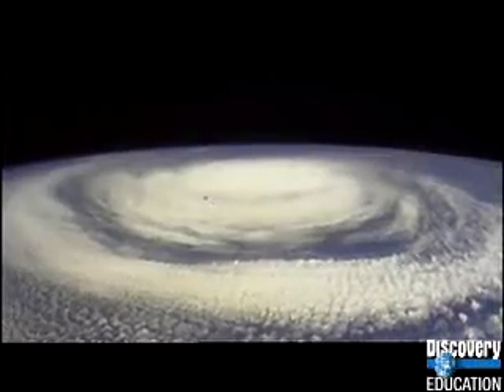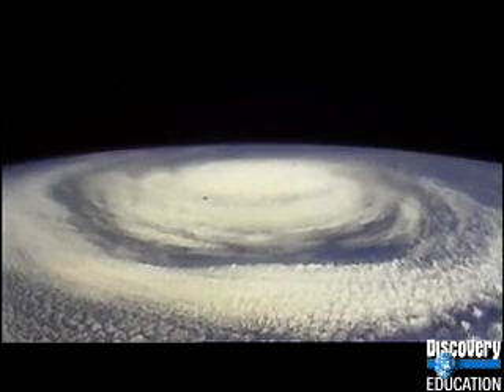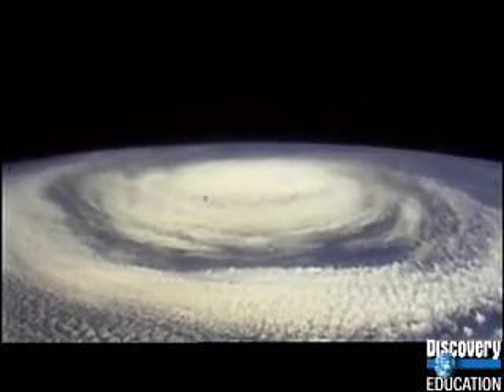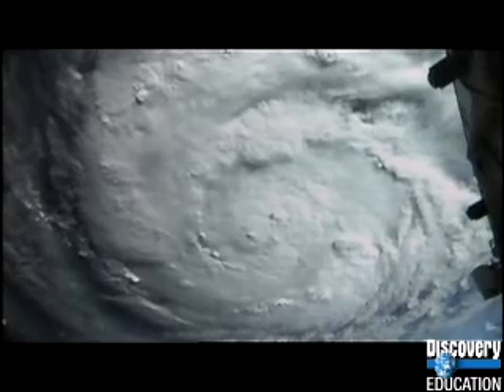Weather on Jupiter 6/7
Scientists Simulate Jupiter's Atmosphere: What Fuels the Great Red Spot?